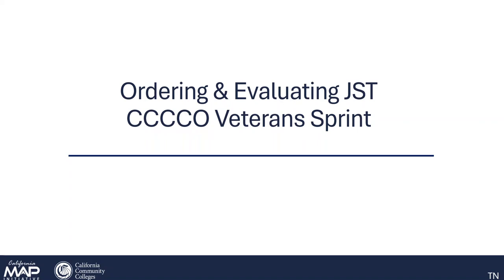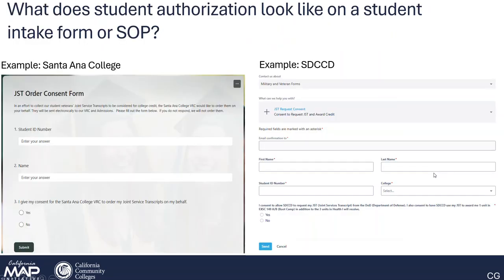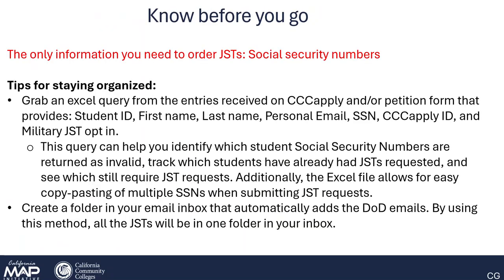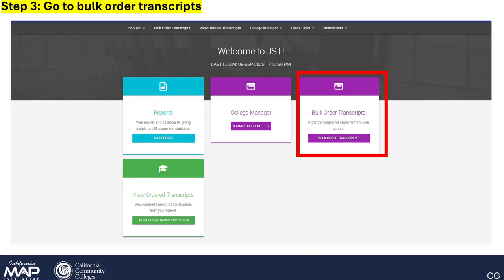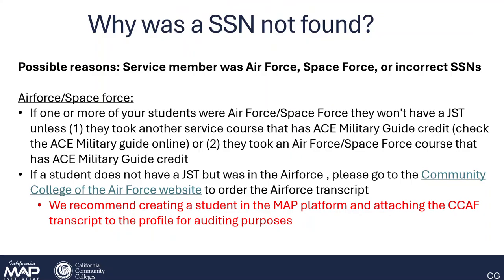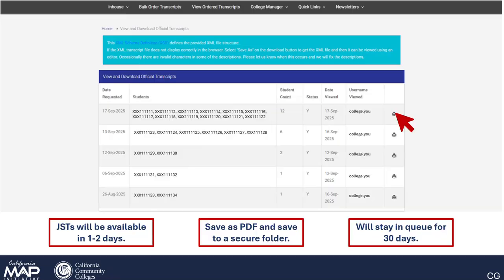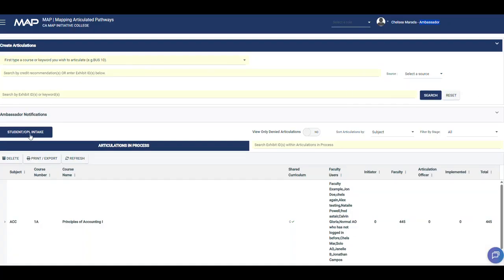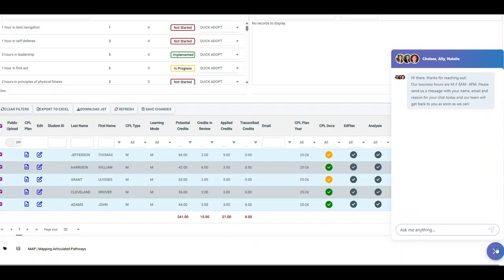Student Intake: How to bulk order and upload JSTs